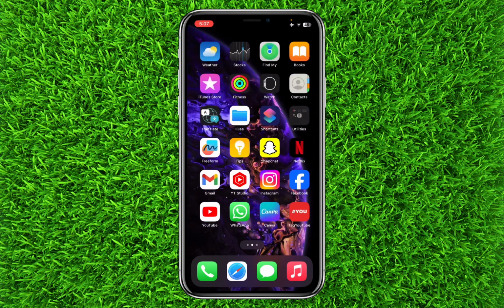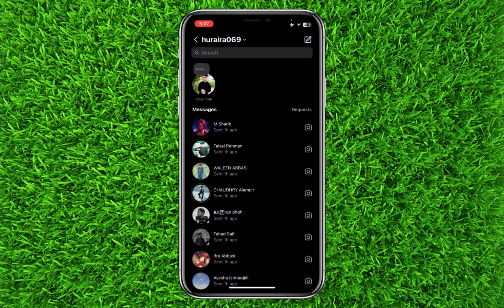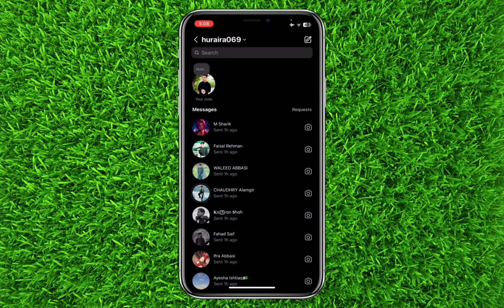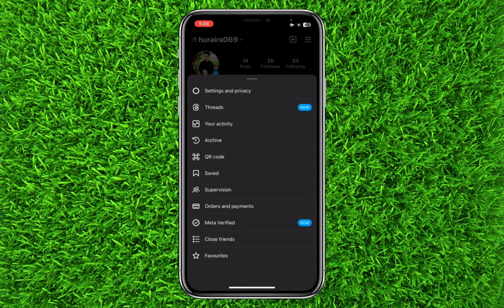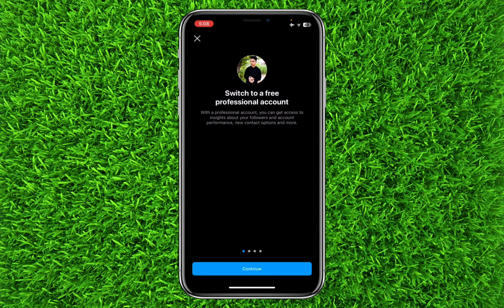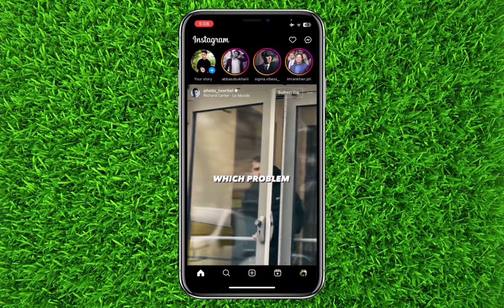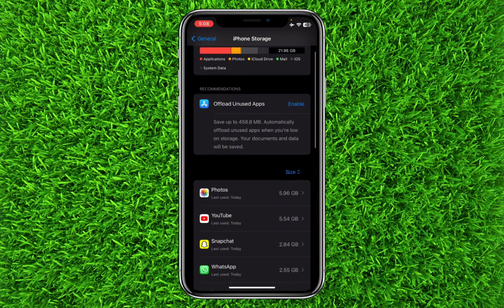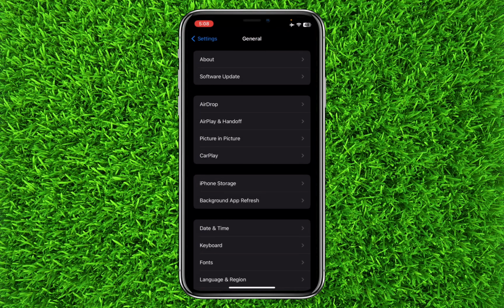How to Fix Instagram Note Feature Missing Problem : Full Guide (Iphone and android)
In This video you will learn how to fix instagram note option not available in messages section on both iphone and android!